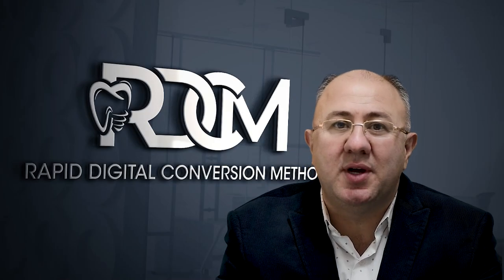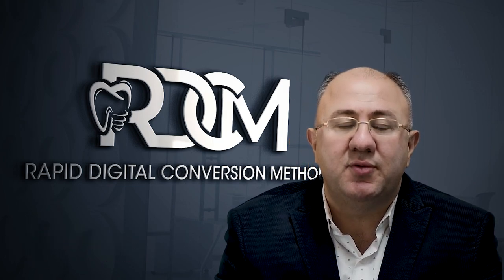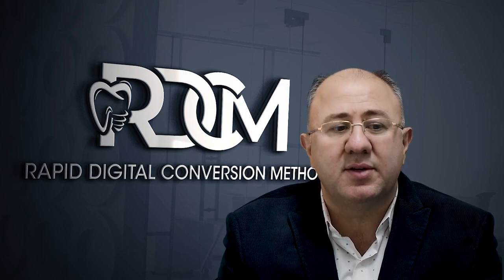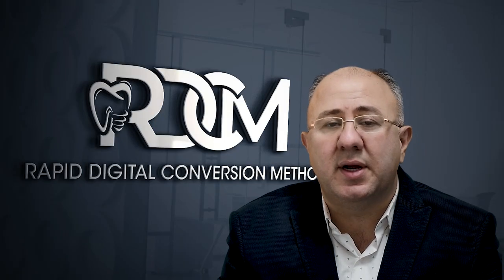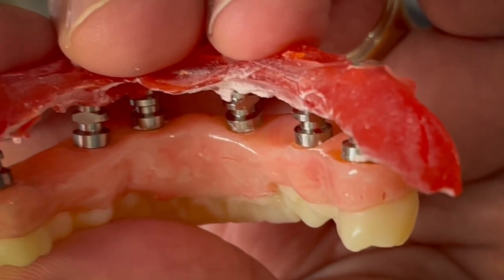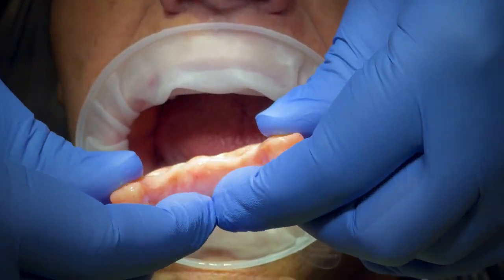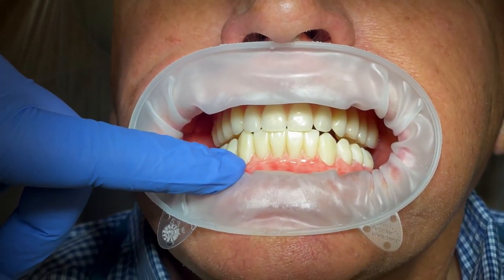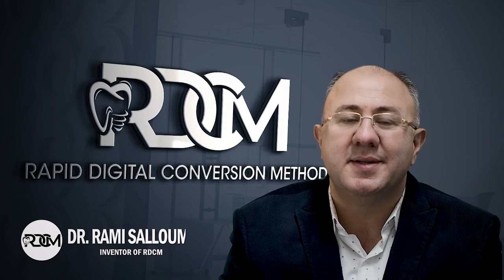R D C M By Rami Fayez Salloum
Dear friends and colleges
R D C M is a new method to do same or second day conversion.
It is a paradigm shift in the way full arch implant restorations is treated.
It is a combination between intraoral scanning , desktop scanning , 3D printing, milling and unmounted cast model for verification purpose.